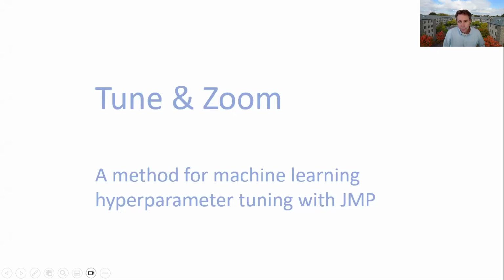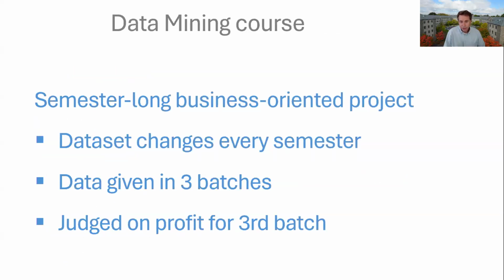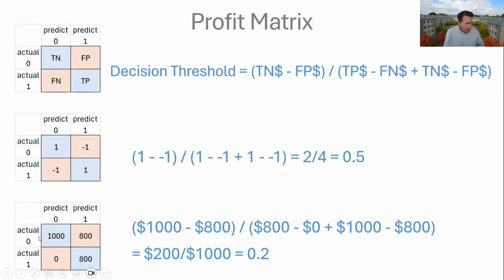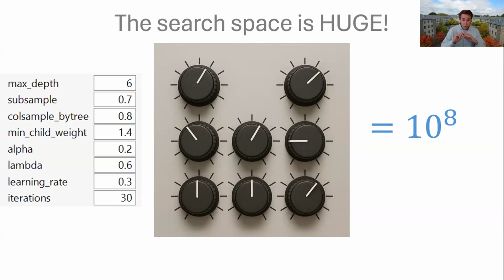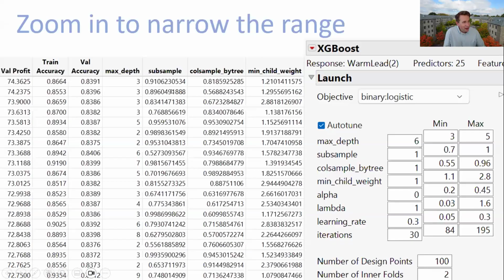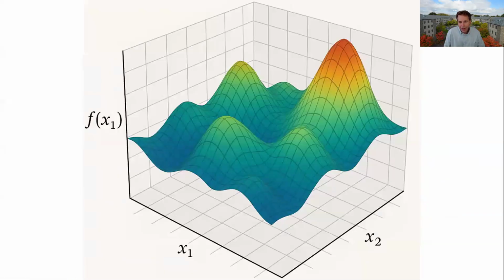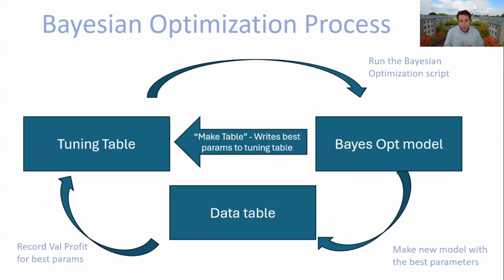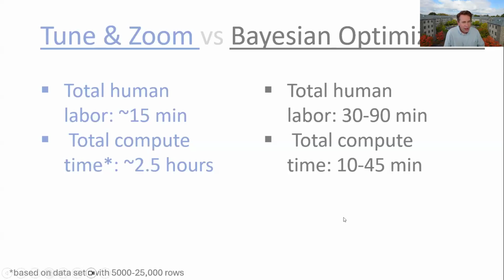Tune and Zoom: A Method for Tuning Machine Learning Models that You and Your Students Can Use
Recorded Nov. 19, 2025. Register for upcoming live JMP Academic webinars

The predictive power of machine learning models depends on hyper-parameter tuning. Years of university machine learning exercises have led Prof. Nathan Coates of Villanova University to develop a method for adjusting hyper-parameters, called Tune and Zoom, that has helped many students learn to effectively tune machine learning models.

In the next JMP Academic webinar, Prof. Coates explains how Tune and Zoom works, how to implement it in JMP Student Edition, and how he teaches it in his own Data Mining class.